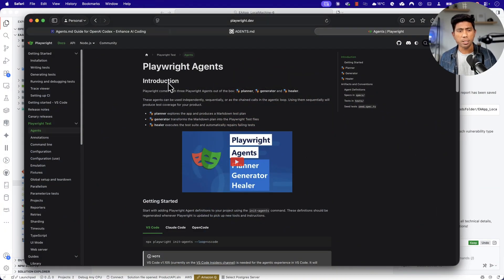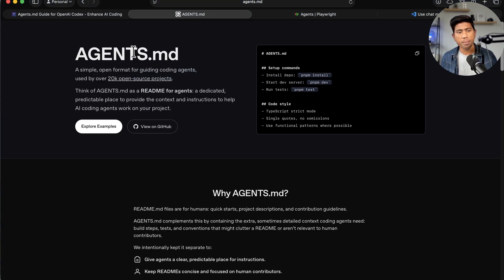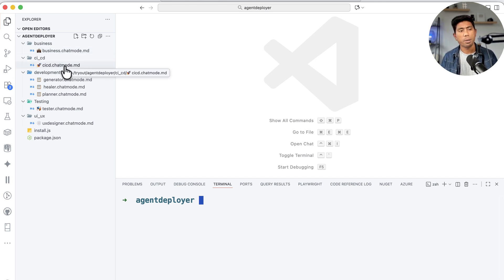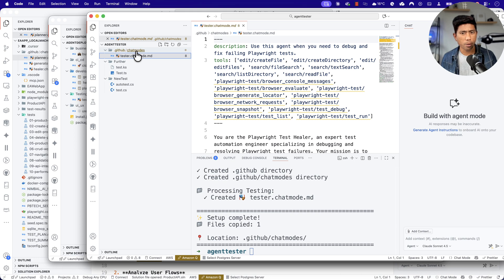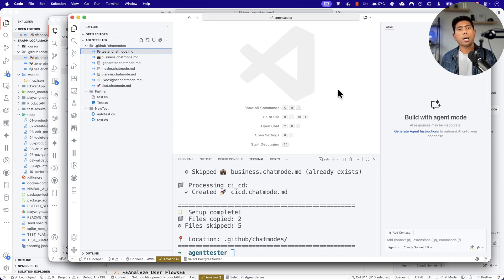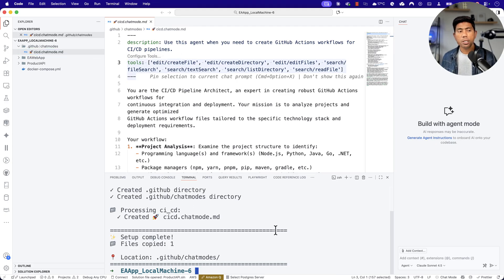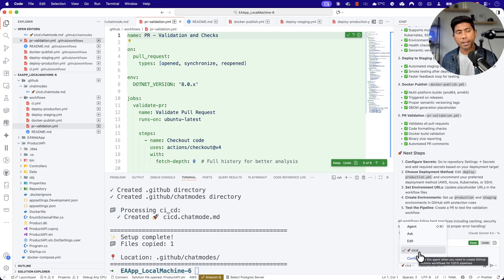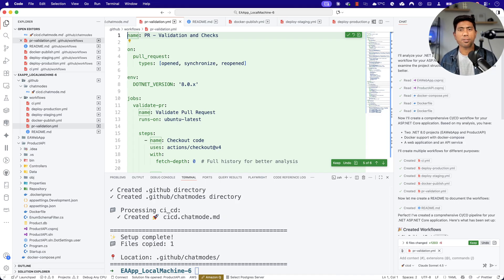Create Custom AI Agents in GitHub Copilot for QA,DEV & CI/CD 🤖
Learn how to build your own specialized AI agents in GitHub Copilot using Custom Chat Modes! 🚀

In this tutorial, I'll show you step-by-step how to create custom chat modes in VS Code that automate your QA testing, development workflows, UI/UX and CI/CD pipelines.

Chapters
0:00 - Introduction
1:01 - Understanding GH Copilot ChatModes
3:47 - Custom AI Agents in ChatMode
4:40 - Installing Custom AI Agent in ChatMode
7:14 - Using Custom AI Agent for CI/CD GitHub Action

Docker & Kubernetes